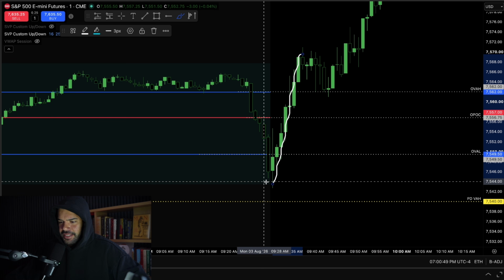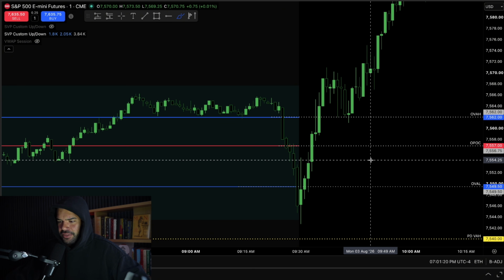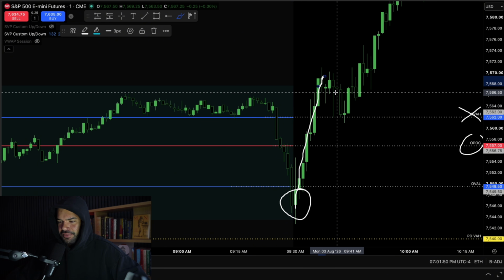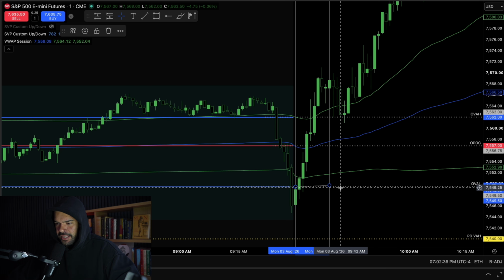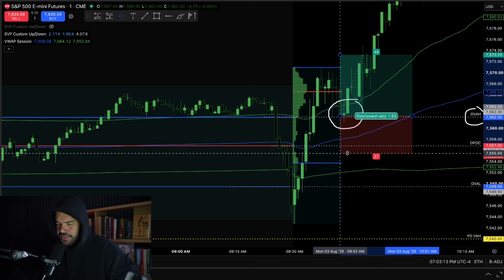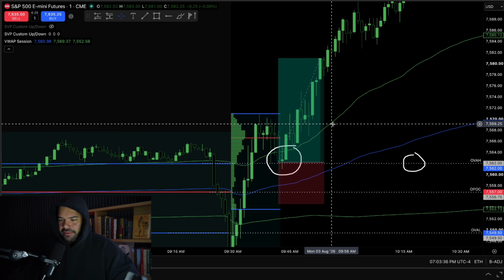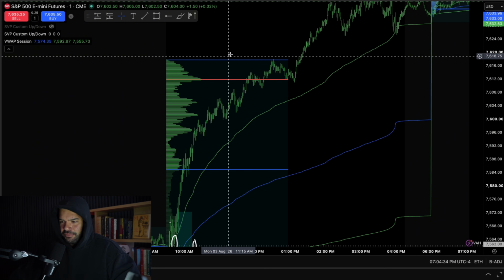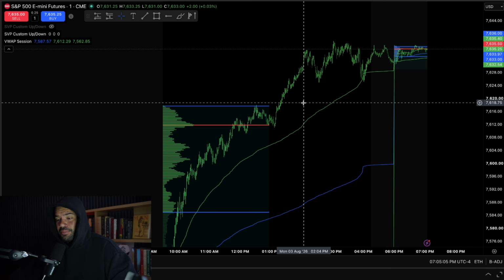Why This NY Open Long Was My Best Volume Profile Trade Today (Day 15)